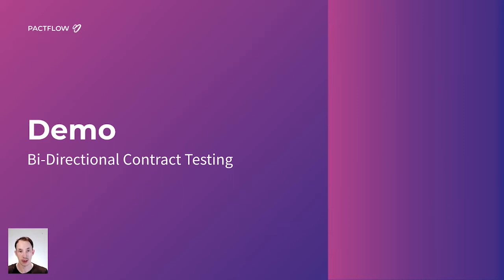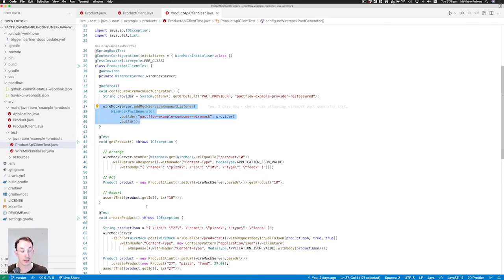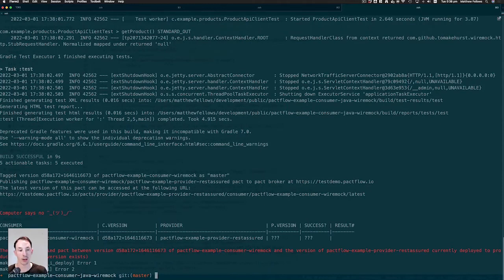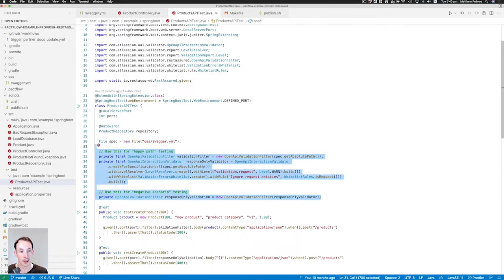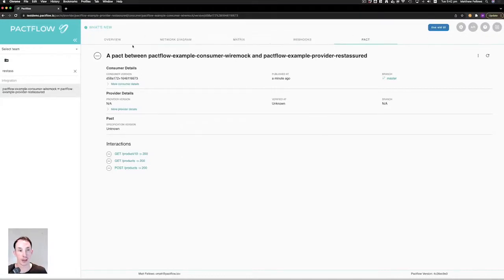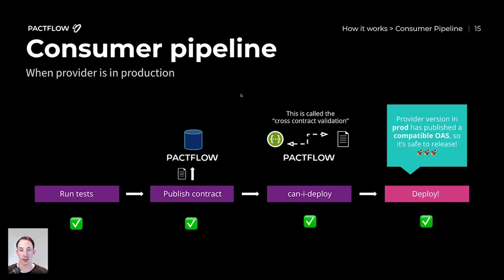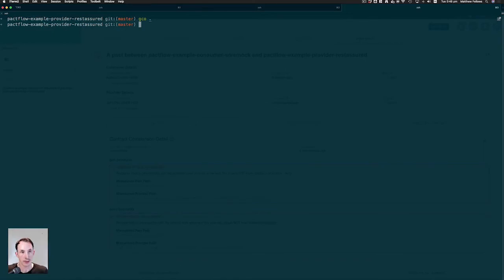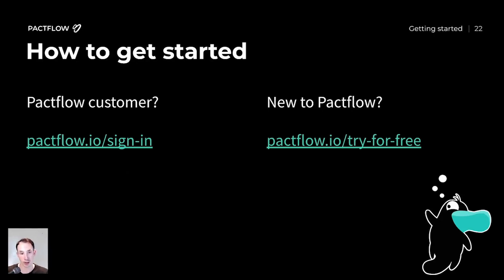Bi-Directional Contract Testing: Demo using OpenAPI Spec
Say hello to Bi-Directional Contract Testing—a new feature, exclusive to Pactflow, enabling teams to get value from contract testing faster!

Bi-Directional Contract Testing enables new modes of contract capture and compliance, a broader set of use cases, and a simplified developer experience. With Bi-Directional Contract Testing, Pactflow customers can put their favourite tools to work to create a powerful contract-testing solution, simplifying adoption and rapidly improving time-to-value and ROI.

In this video, Matt Fellows—Co-Founder of Pactflow—runs through a demo of Bi-Directional Contract Testing using OpenAPI Spec.